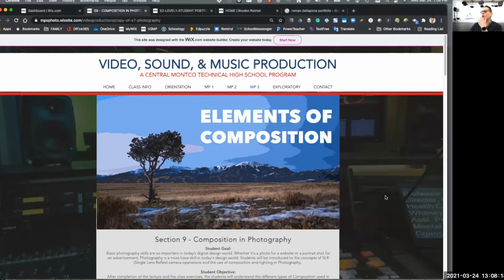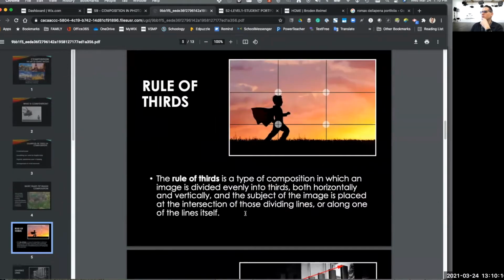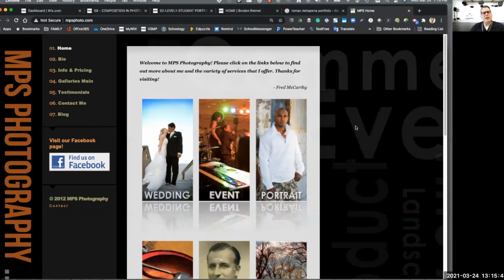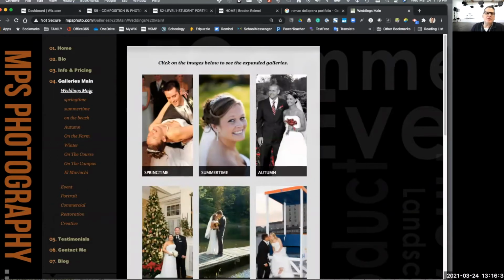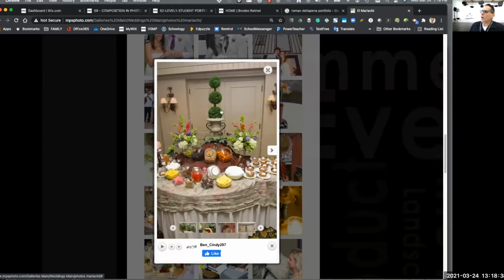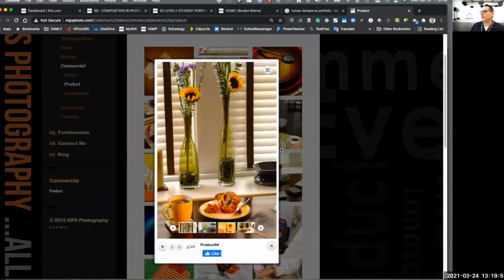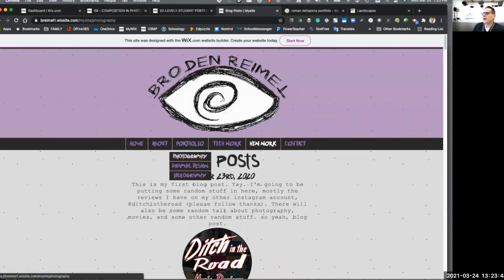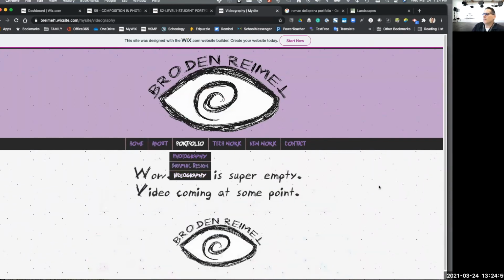ZOOM Session 3 24 21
All about Portfolios!